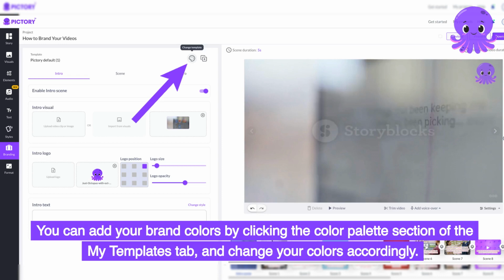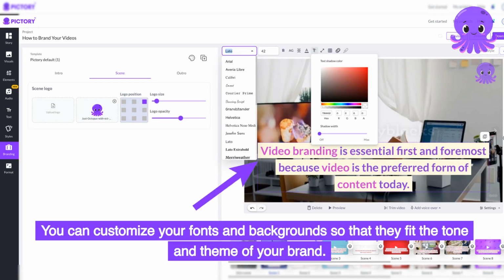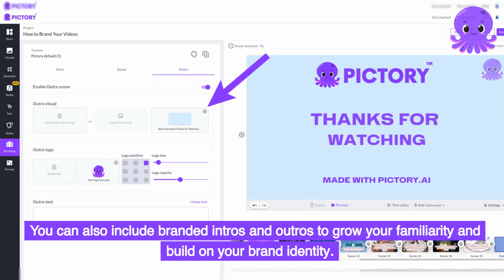How To Make Your Videos More Professional With Logos And Brand Colors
Using video marketing with some strategy and skill can help you grow your brand more than you know.

The reason for this is that people today love video content on all of their devices.

Streaming video content is a must for your company if you’re hoping to gain market share and compete in your industry.

Having a presence on YouTube is every bit as important for your search engine optimization (SEO) as any other step you can take.

When you create your video content, you need to make sure that you’re also incorporating logos and brand colors into your videos.

This creates brand awareness and helps people remember your company and want to interact with it again.

Pictory is a platform that streamlines your video creation process so that you can include graphics, audio, and every other detail that you need within minute

Watch this video to find out how you can use Pictory to add personalized branding to your videos!

00:00 The Benefits Of Including Branding In Your Videos
00:44 How To Use Pictory To Add Branding To Your Videos
01:39 The Importance of Branded Videos